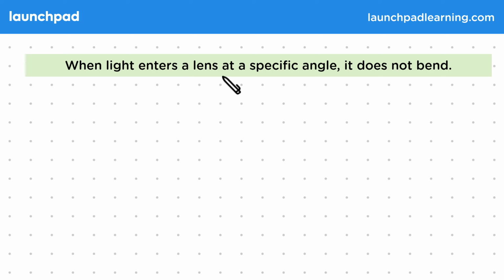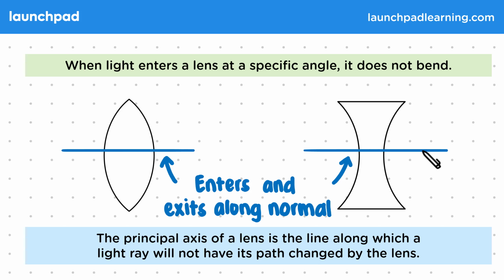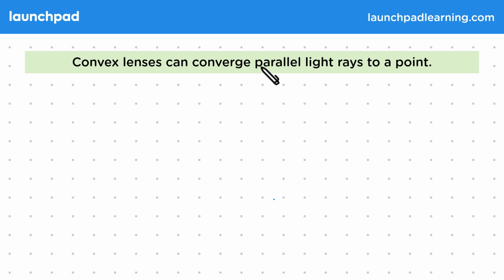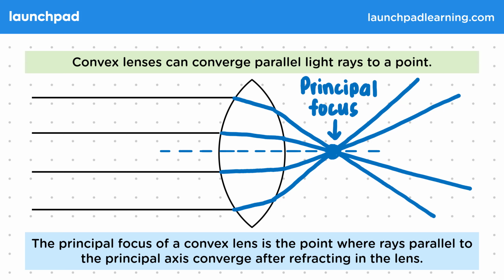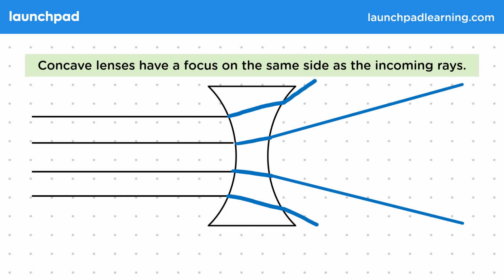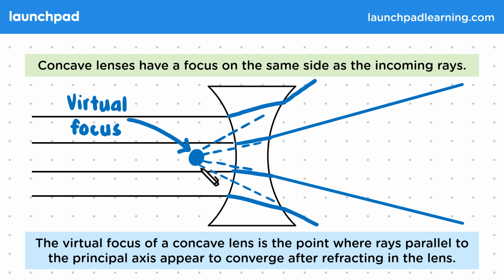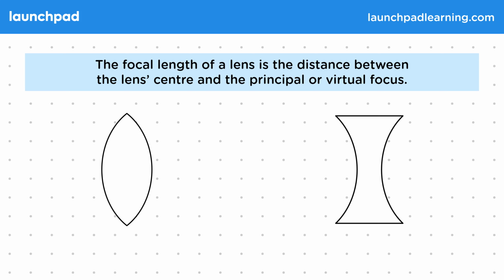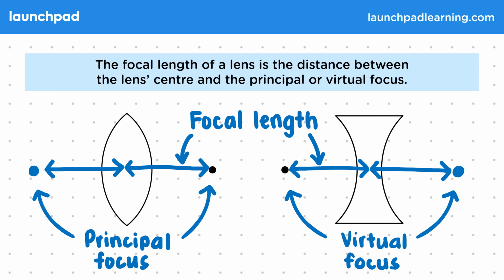Principal & Virtual Focus - GCSE Physics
🦊 In this GCSE Physics video, we explain how lenses refract light and form images, with convex lenses converging light rays to a principal focus and concave lenses creating a virtual focus where rays appear to converge. It describes how the principal axis is the reference line along which light rays do not refract, and the focal length is the distance between the lens's center and its focus. The video also highlights the importance of understanding focal points and the symmetrical nature of lenses in determining focus locations.